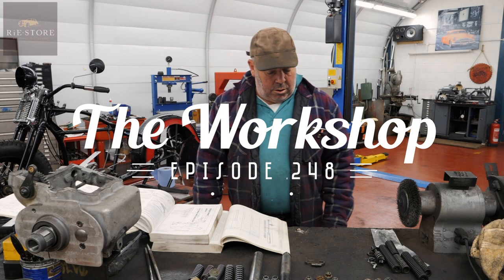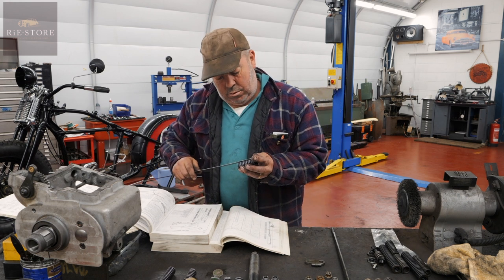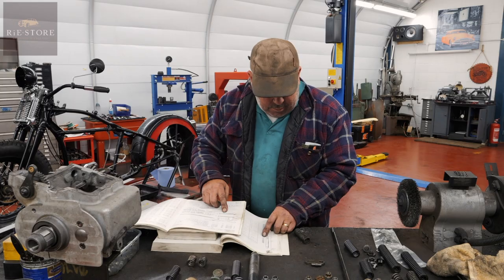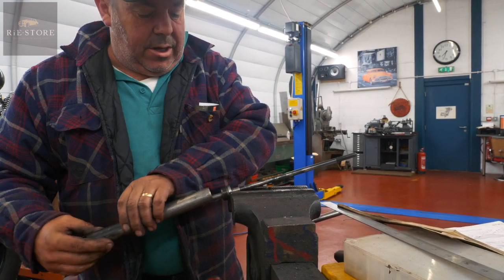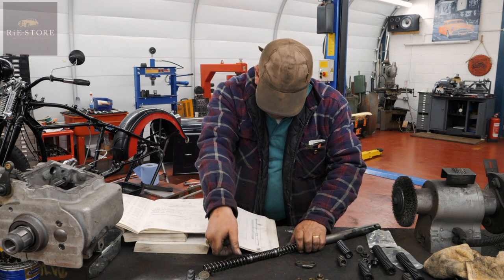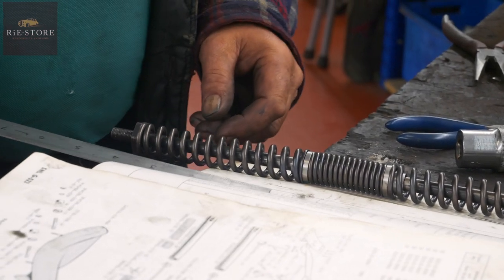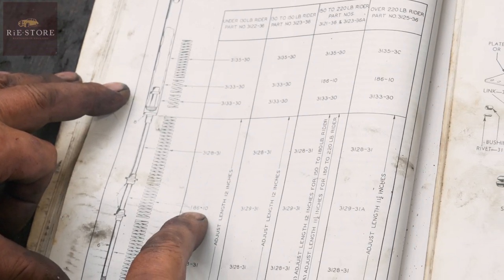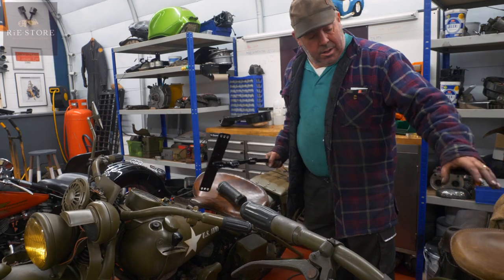WLA seat post assembly / ep248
WLA seat post assembly - episode 248